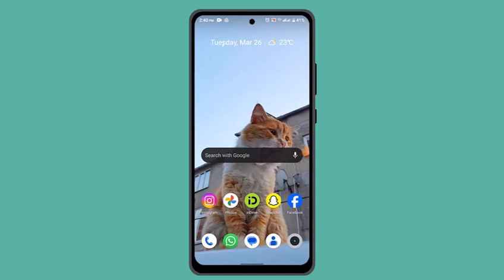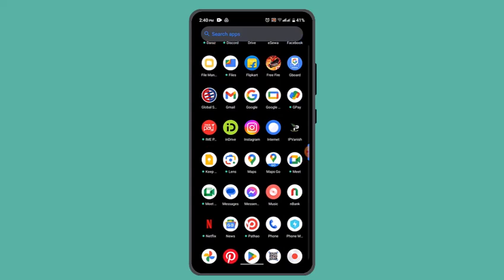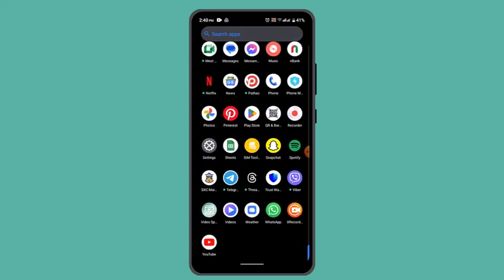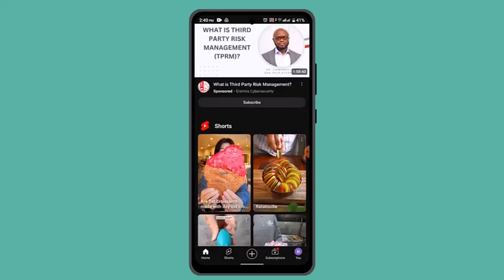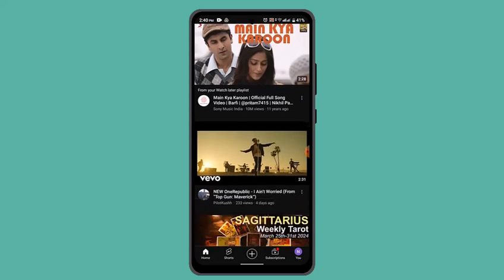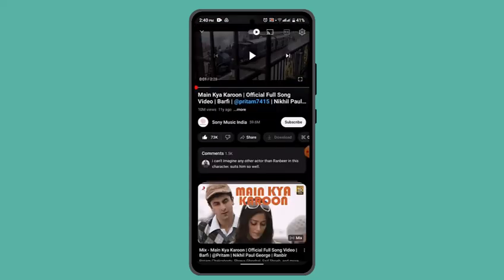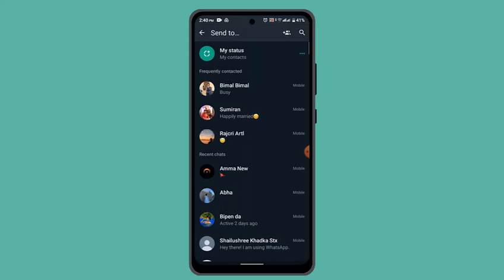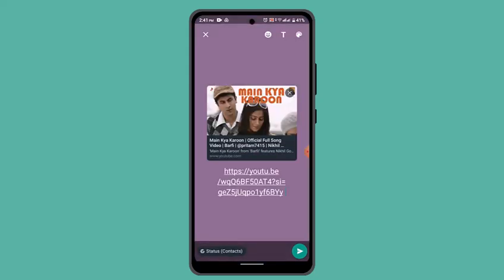How To Upload Video On Whatsapp Status From Youtube !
This Video Is based on How you can Upload Video On Whatsapp Status From Youtube.

Chapters / Timestamps
0:00 Introd
0:13 Upload Video On Whatsapp Status From Youtube
1:01 Outro